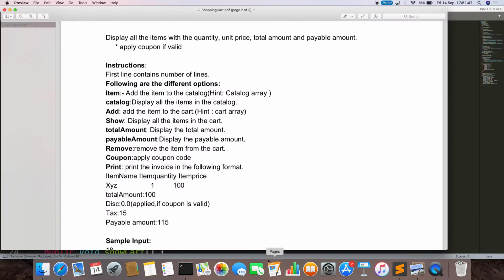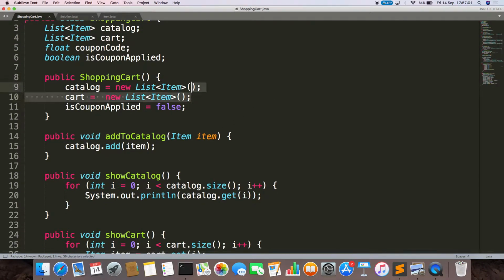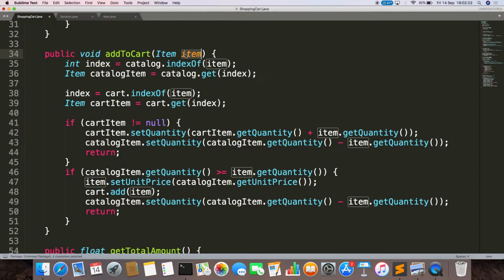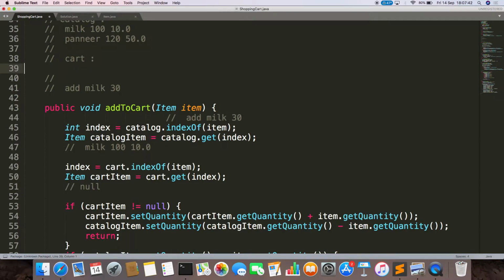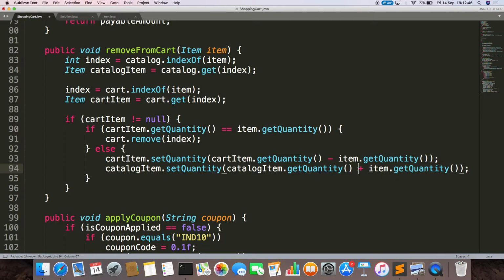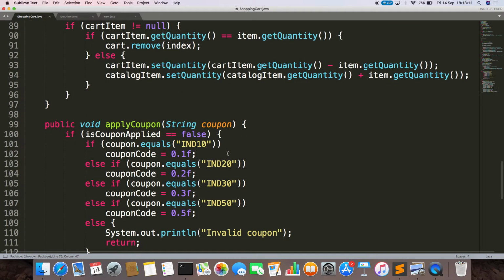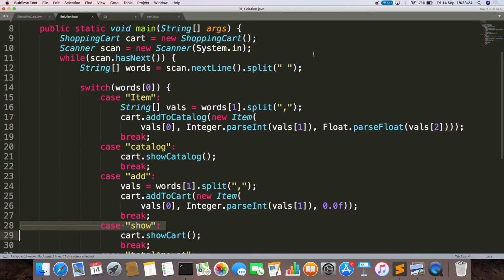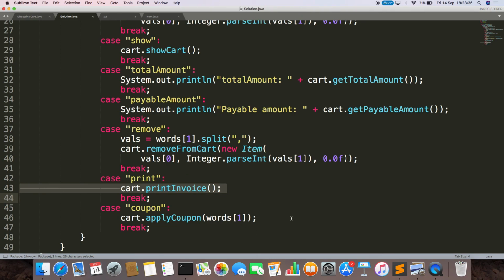M17 ShoppingCart Part 1